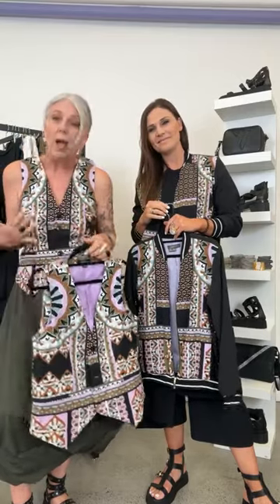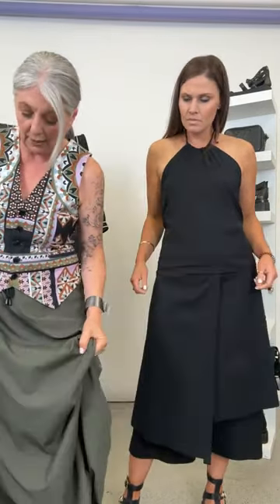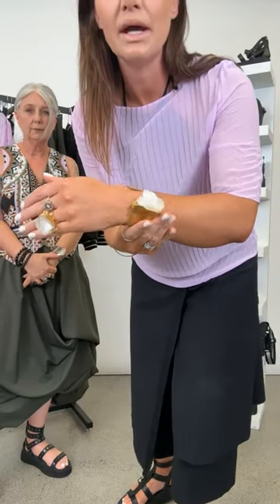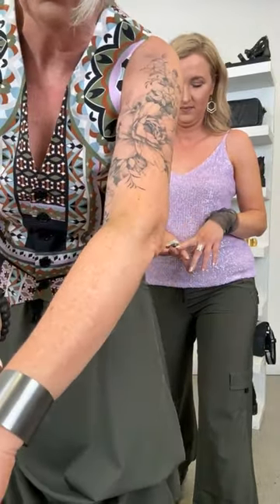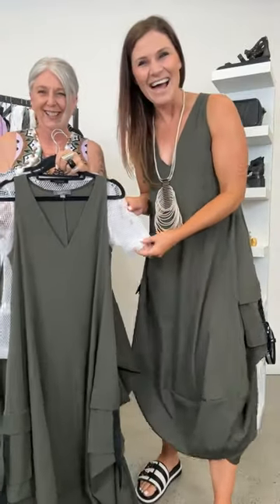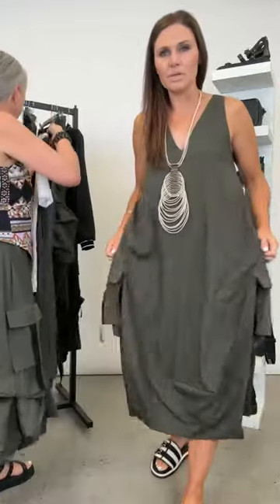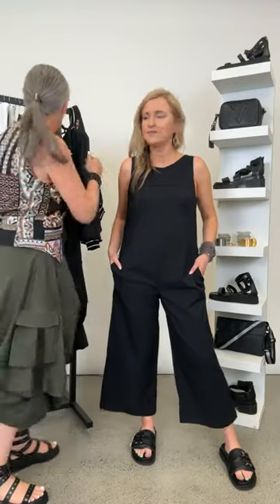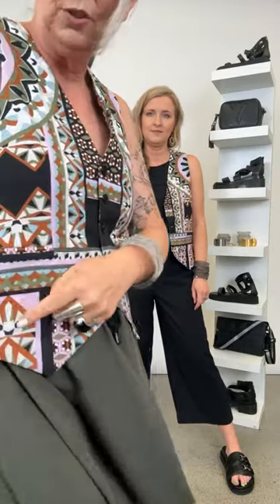Dynamic Dimensions | Repertoire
Dynamic Dimensions

xxo